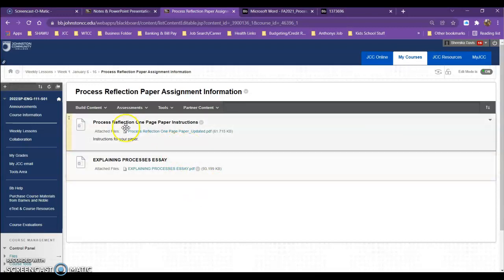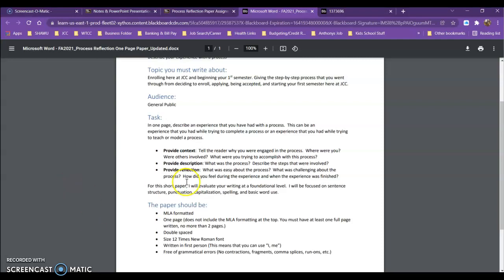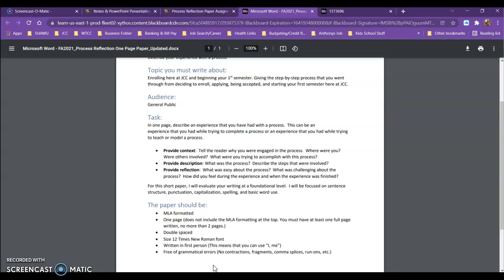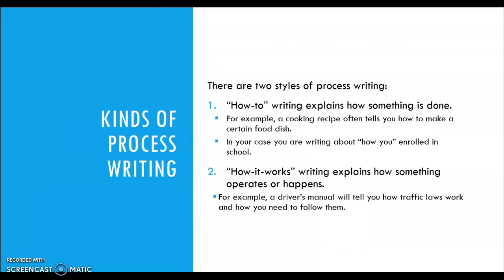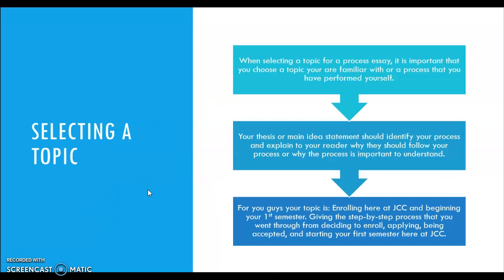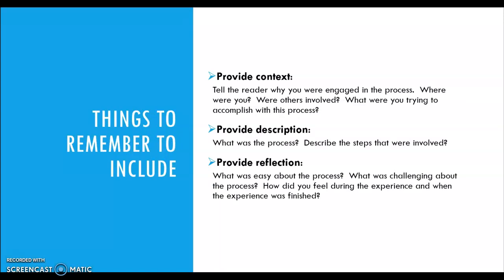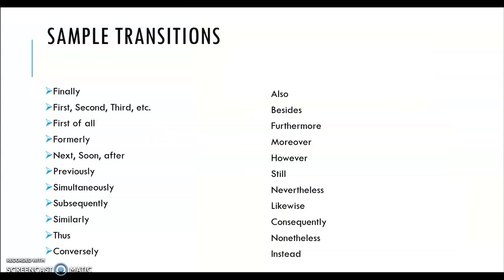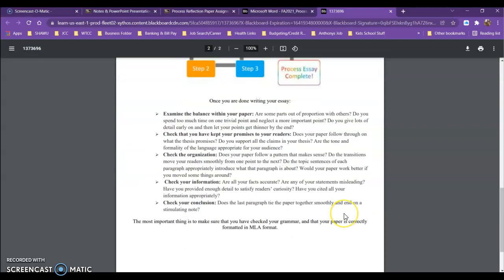Process Reflection Essays